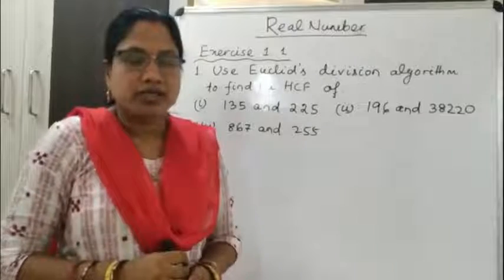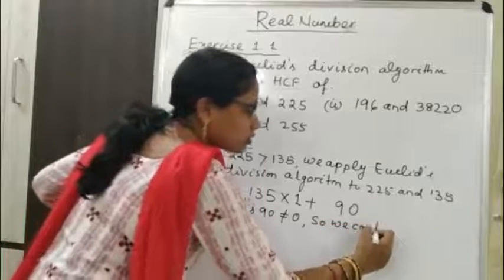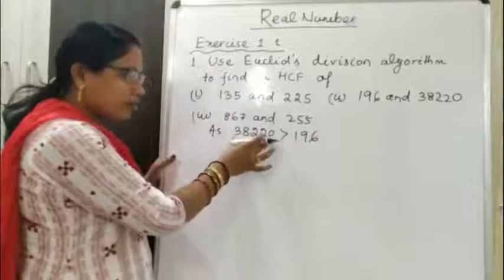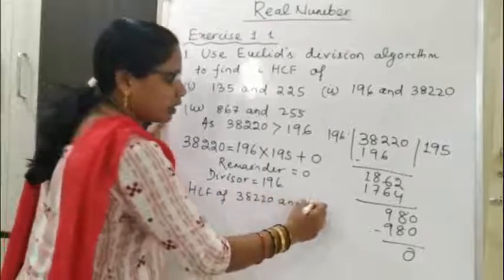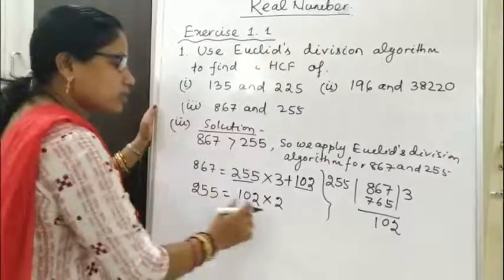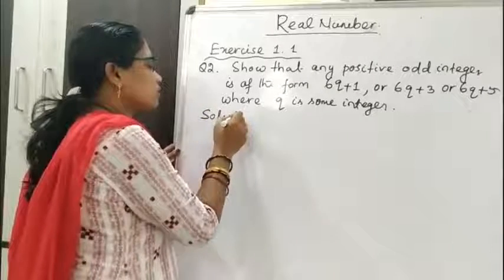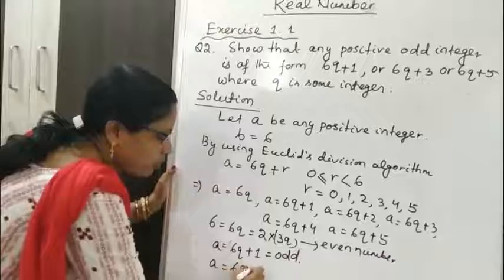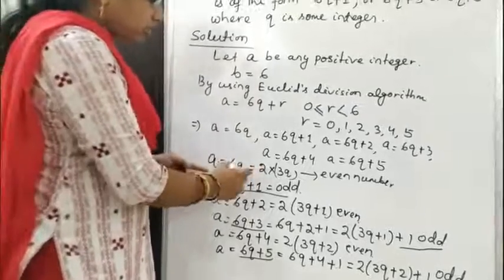CBSE_NCERT Solutions for class 10th Mathematics_Real Number_Exercise 1.1_Q. No 1 and Q. No 2